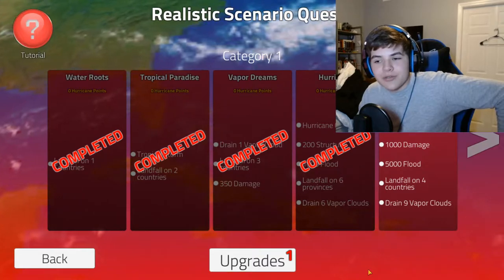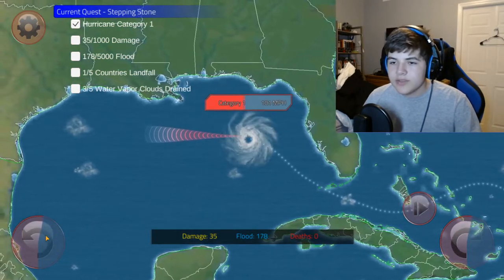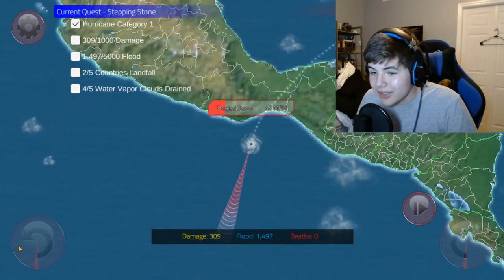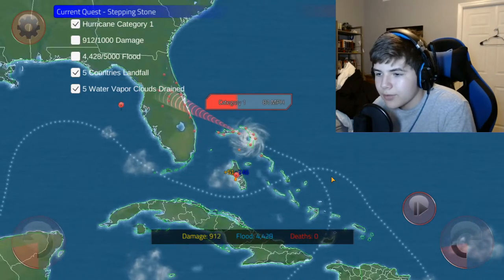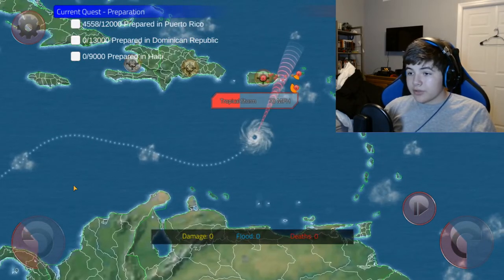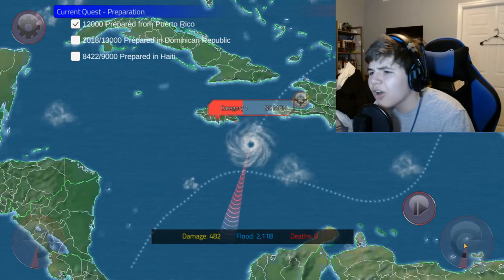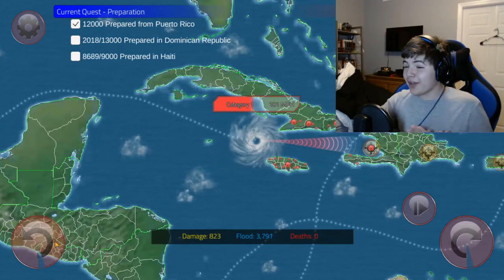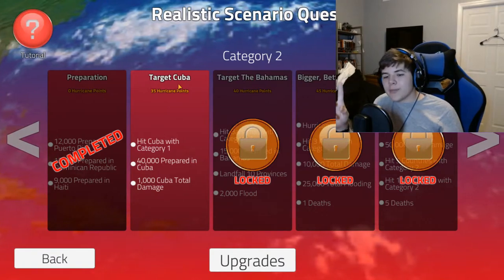Goodbye Caribbean! | Hurricane Outbreak #2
As of January 1, 2023, no new videos will be posted to this channel. I have moved to a new main channel, where I talk about old technology! In addition, I have a extras channel for video web logs, behind the scenes, update videos, and more!

ABOUT: HURRICANE OUTBREAK
Grow your hurricane by navigating warm waters, acquire skills and abilities. Cause destruction and death in cities along the Caribbean, Gulf of Mexico and the United States Eastern Sea Board regions. Features over 1000 simulated cities, 20 unique upgrades and realistic hurricane behavior that will make every playthrough different. How much destruction can you cause?